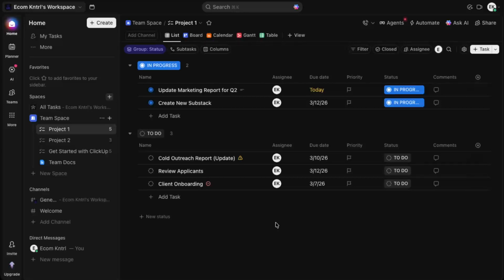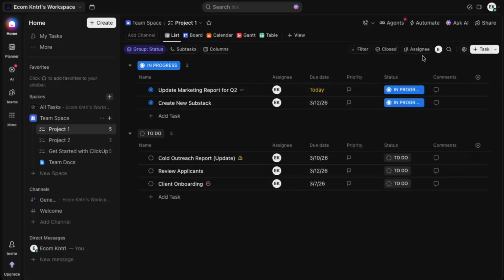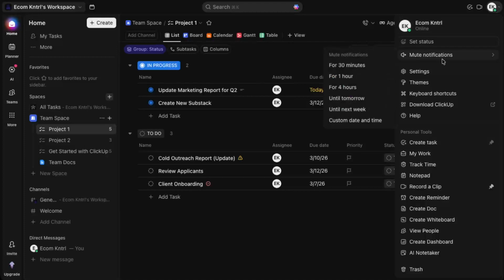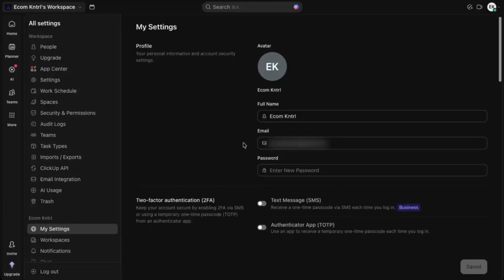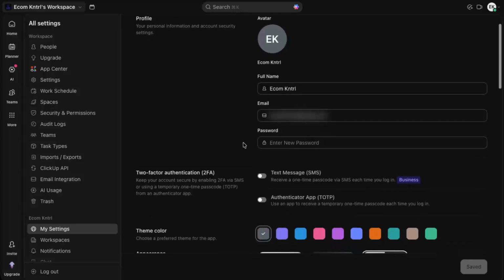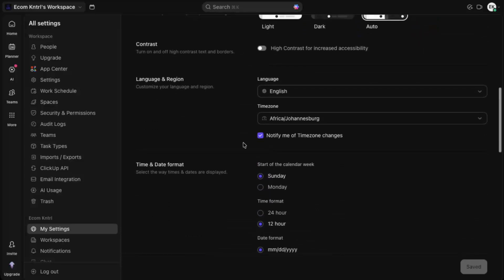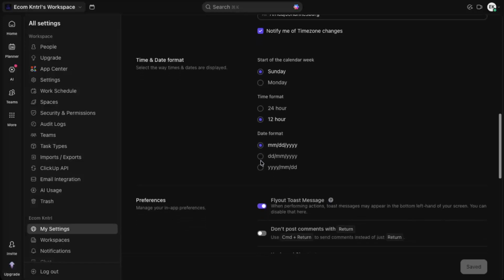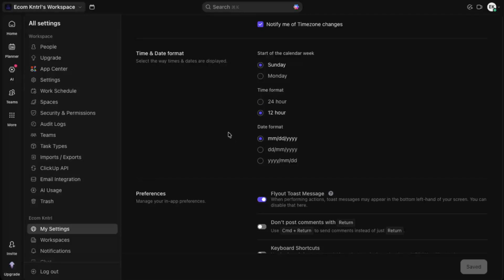How To Change Date Format In ClickUp (2026) | Workspace Settings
How to change date format in ClickUp is exactly what you'll learn in this step-by-step tutorial. In this video, I show you how to change date format in ClickUp using the latest settings, so your workspace always displays dates the way you need. We’ll walk through where to find the correct menu, how to adjust your personal and workspace preferences, and how these changes affect tasks, views, and calendars. This is the current, updated method, so you won’t waste time on outdated instructions. By the end, you’ll be confident switching between US, UK, and international formats in just a few clicks. Watch until the end for tips to avoid common mistakes and keep your team perfectly aligned on deadlines.